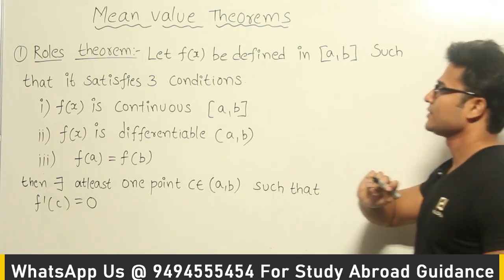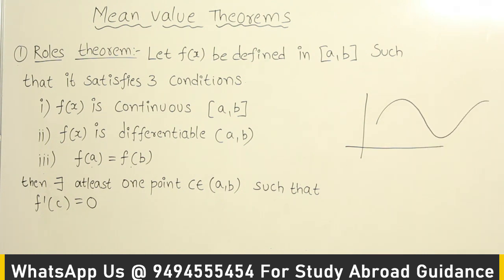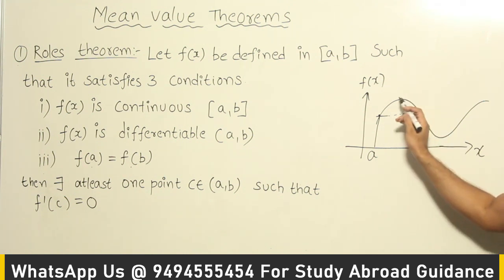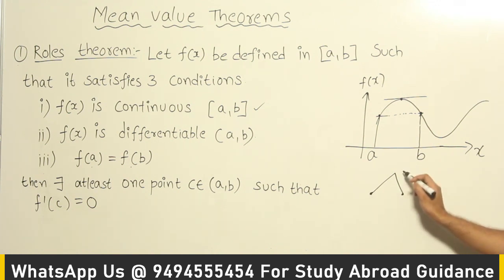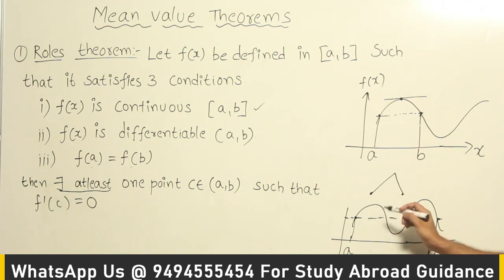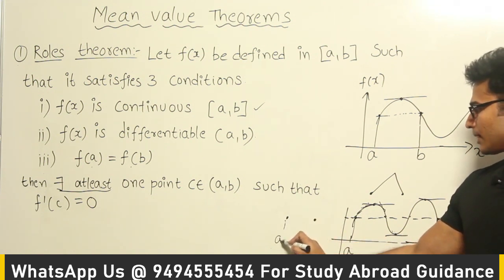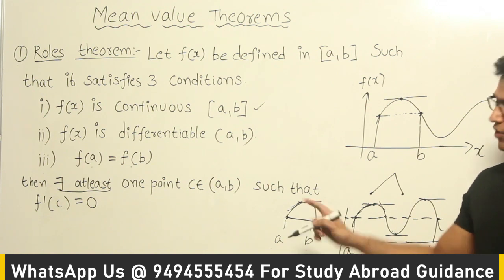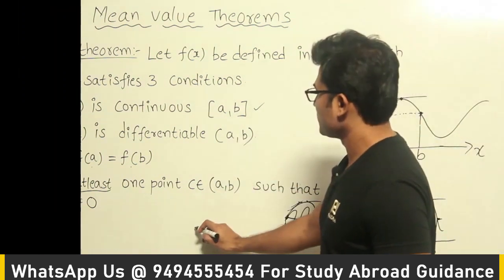EM | Calculus | Mean Value Theorem | Introduction of Mean value theorem | Ravindrababu Ravula